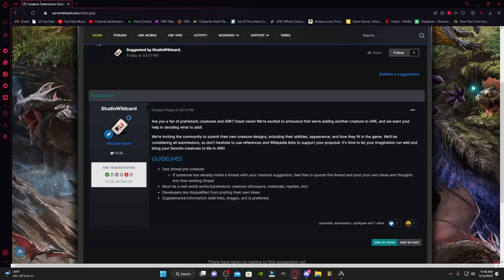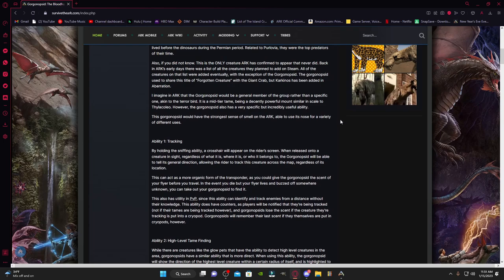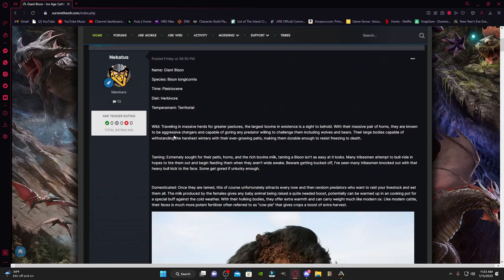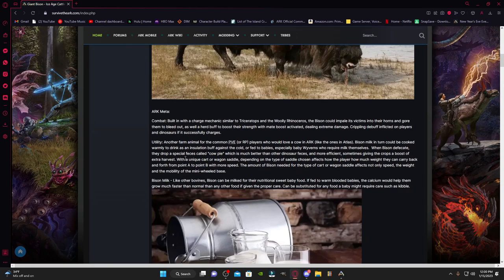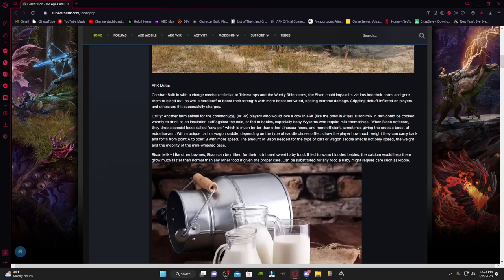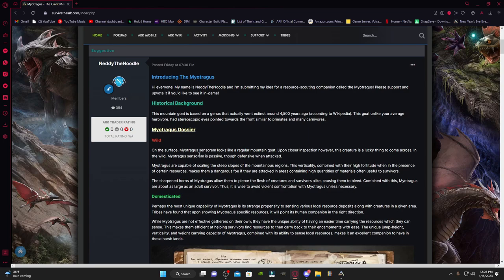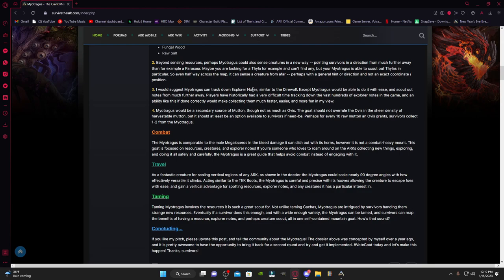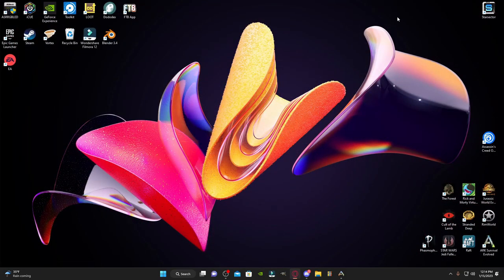Ark 2023!!! Creature Vote's